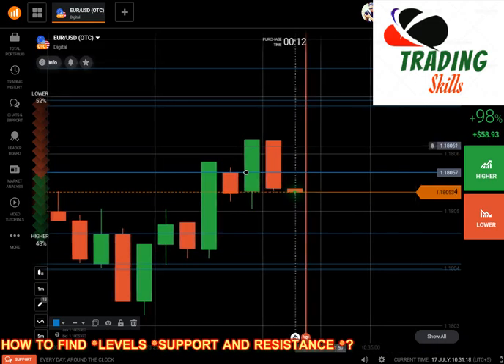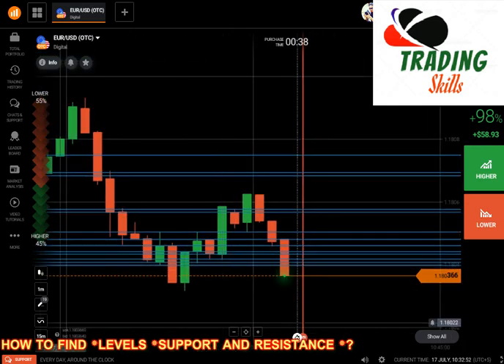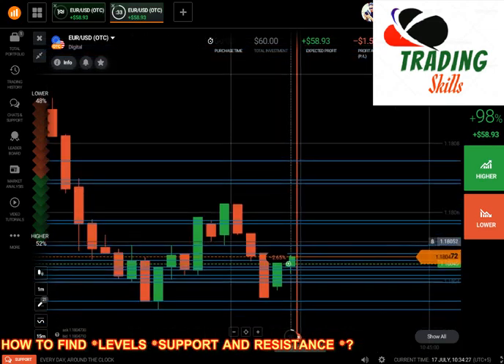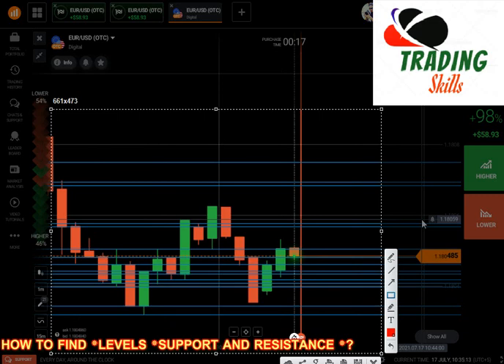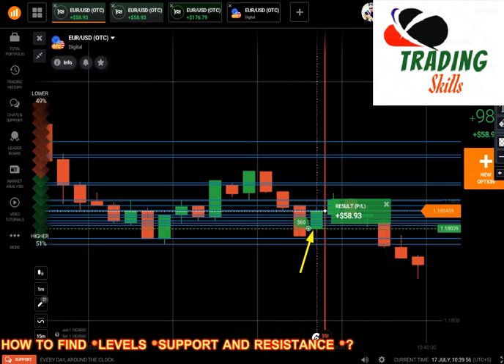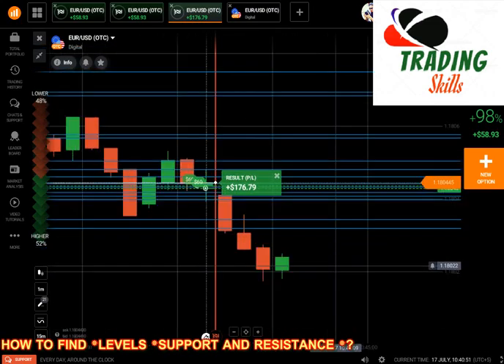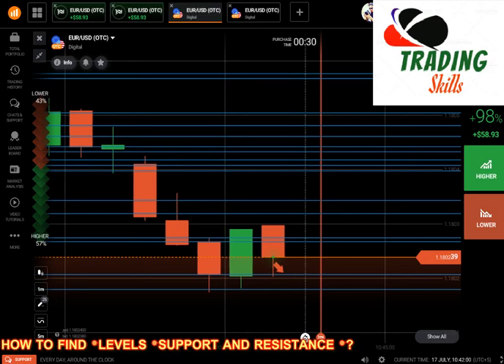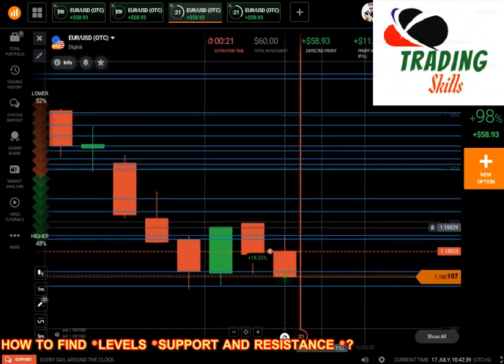How To Analyze The Candlestick Chat To Find The Best Trading Opportunities_ Best Of Trading Skills